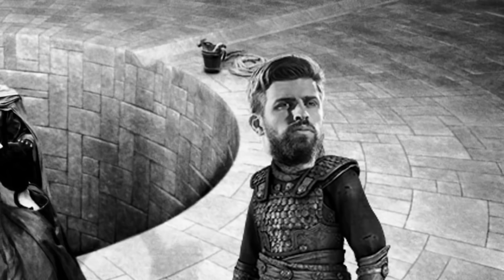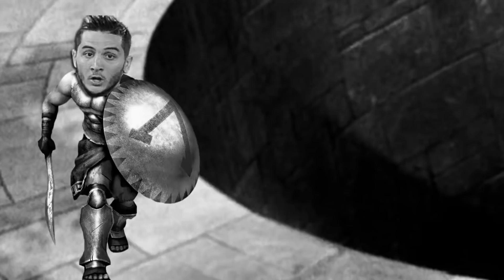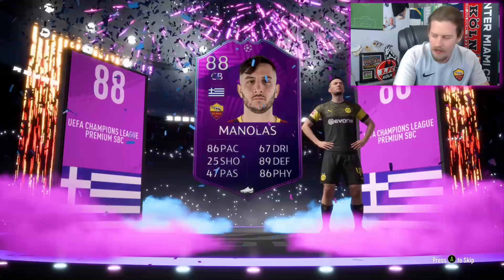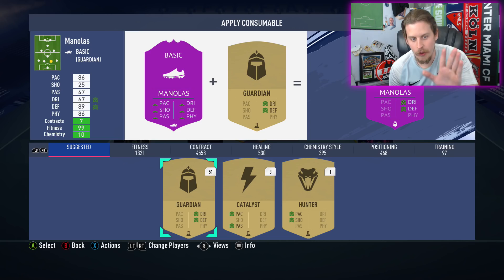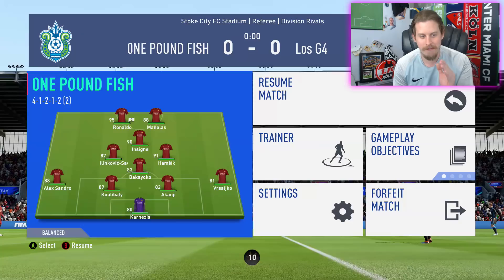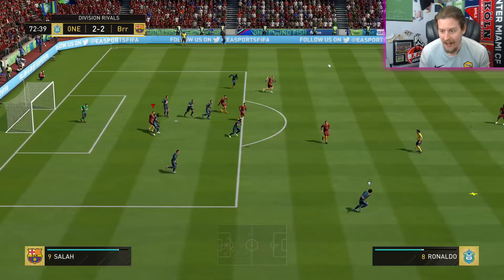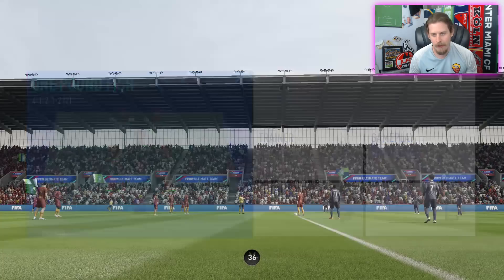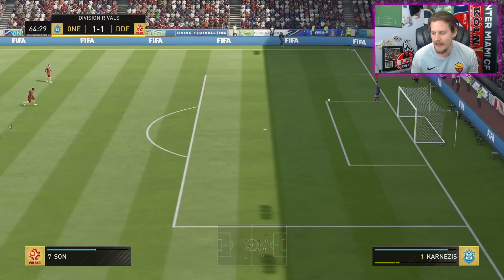UCL MANOLAS AT STRIKER?! 88 UCL MOMENTS MANOLAS PLAYER REVIEW! FIFA 19 Ultimate Team